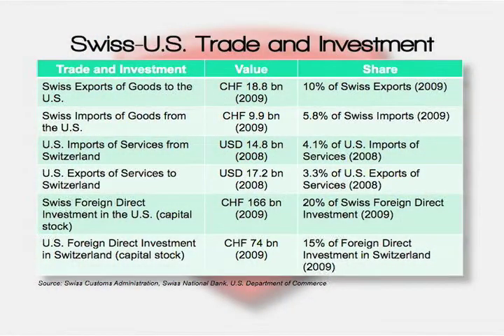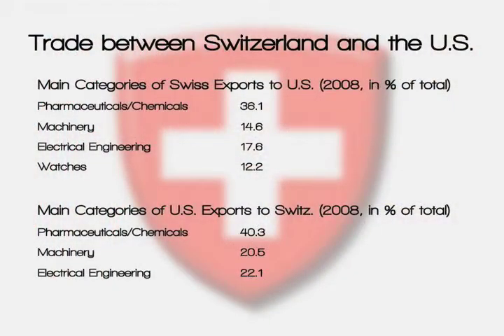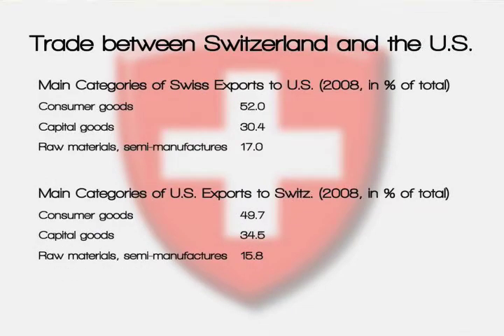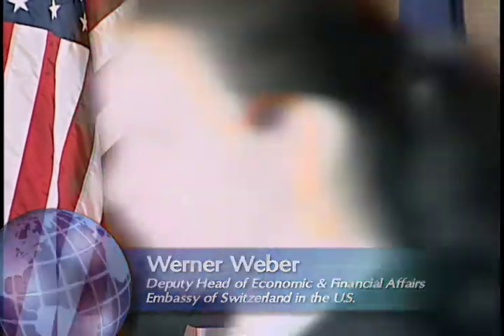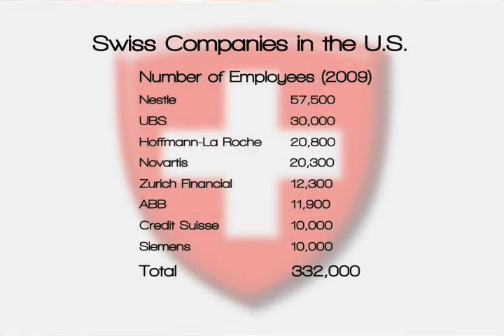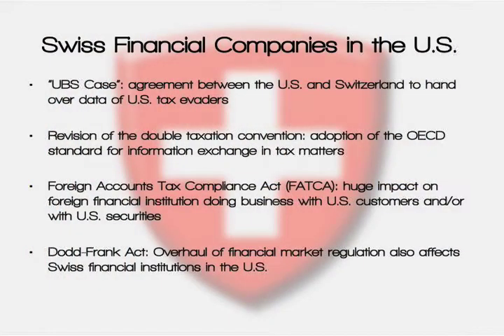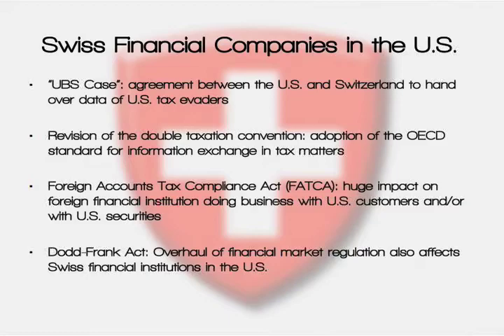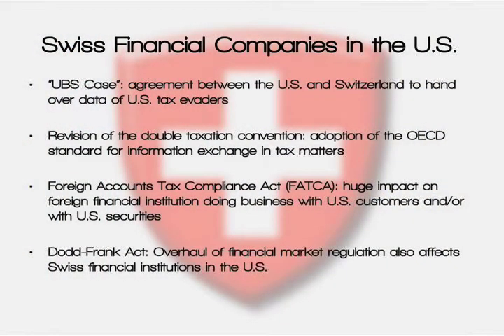WTCNO - Werner Weber - Embassy of Switzerland - Part 1